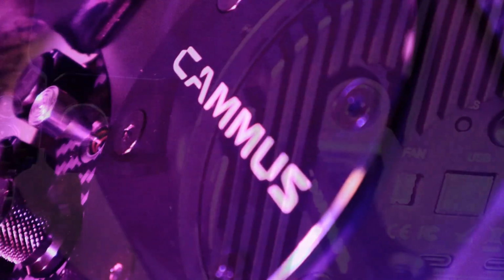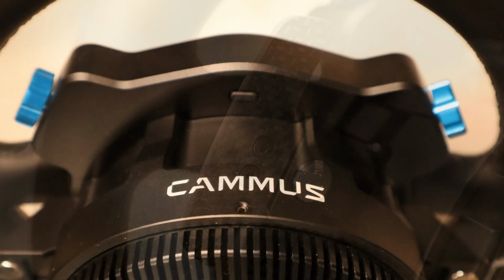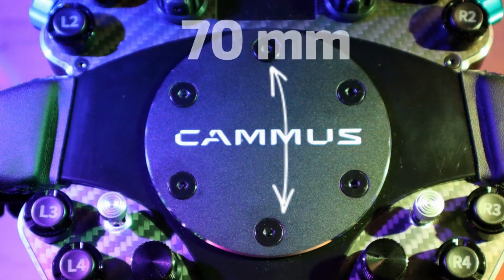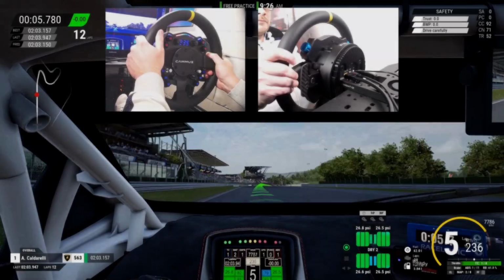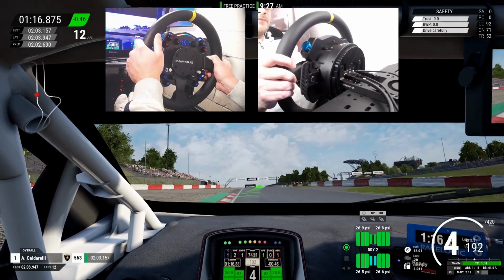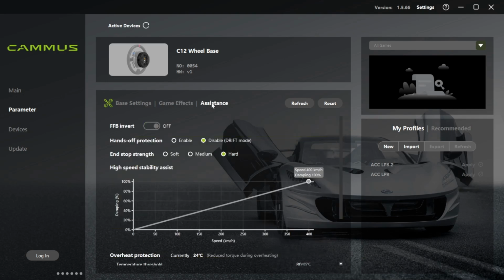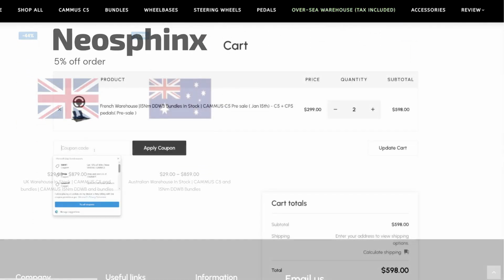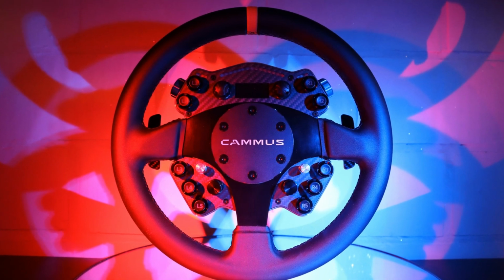Review: CAMMUS C12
CAMMUS went all out on the C12 to make it the perfect combination between a premium look-and-feel and a phenomenal driving experience tailored for the sim-driving and sim-racing enthusiast while keeping the price democratic.

00:00:21 Design
00:01:59 Technology
00:03:34 Build quality
00:04:10 Performance
00:06:26 Software
00:07:02 Compatibility
00:07:11 Eco-system
00:07:26 Pricing and availability
00:08:18 Conclusion

Use the link to the CAMMUS shop to sponsor the channel